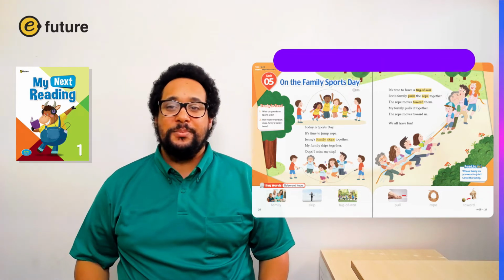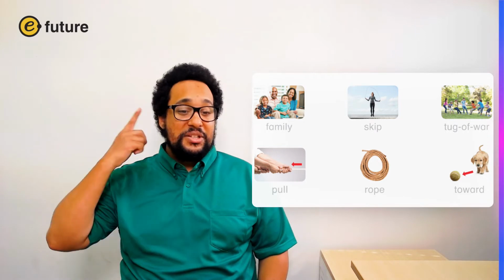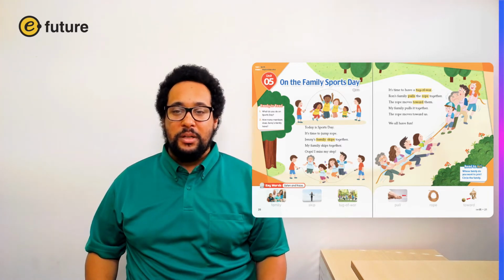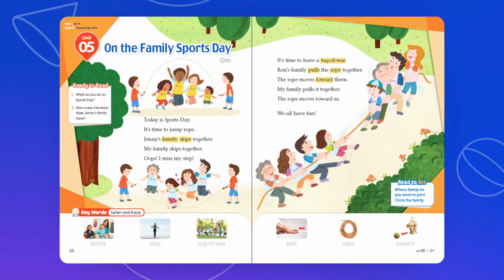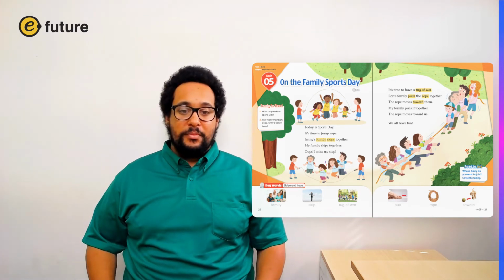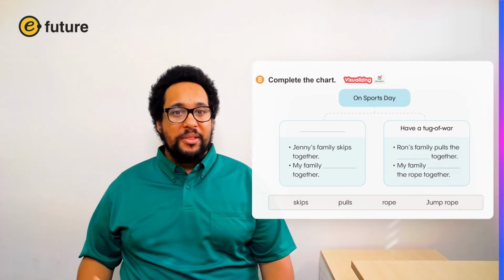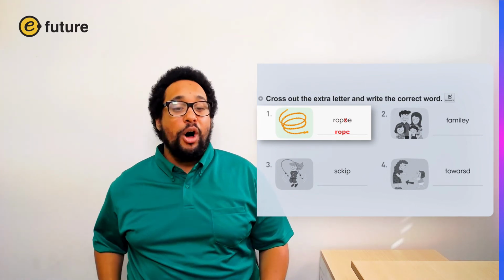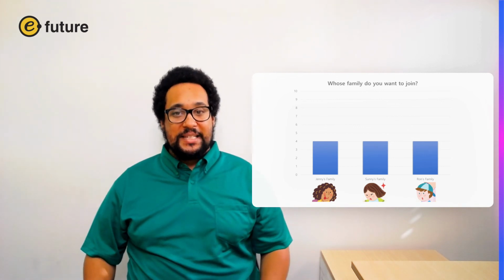My Next Reading 1 Model Lesson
My Next Reading 1 Unit 5
- A demonstration of some tips and tricks to increase conversation, partner work, and engagement with the My Next Reading series. These activities can be adapted for online or in-person classes of any size!